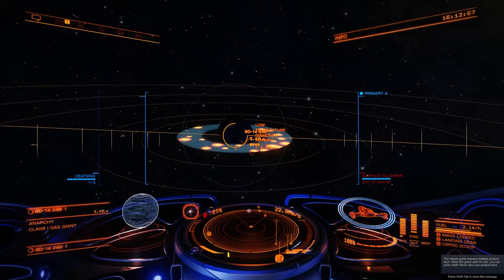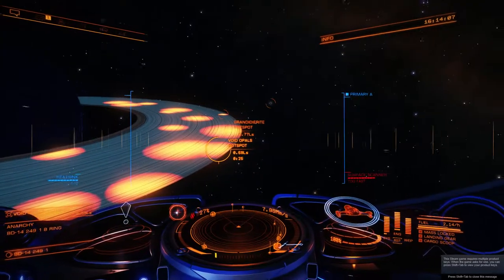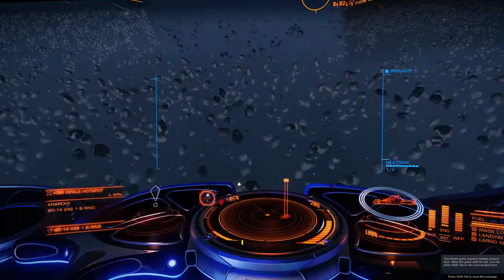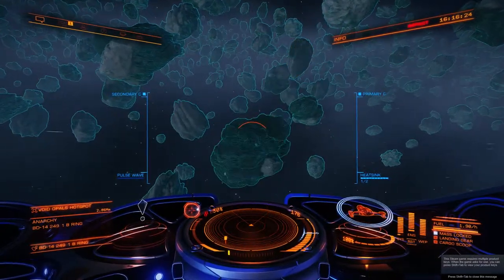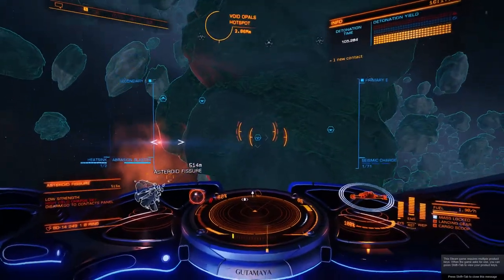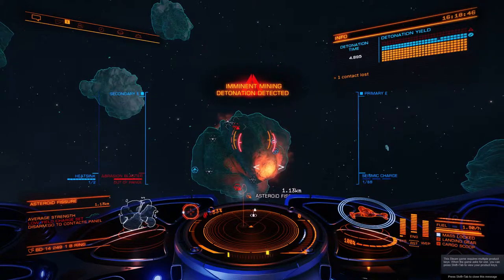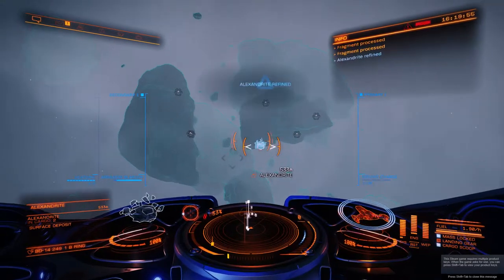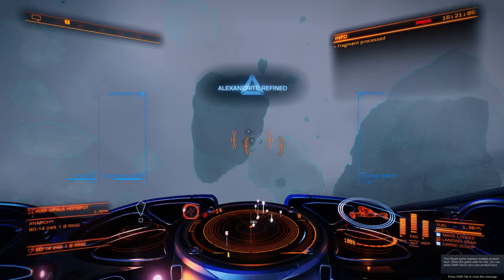Mining tutorial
Basic mining tutorial. @By CMDR Graz3r